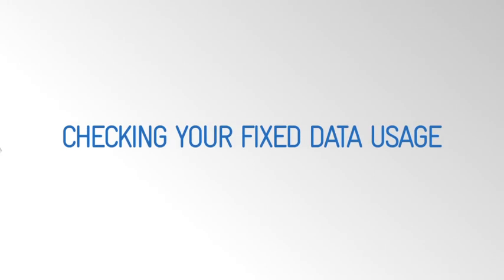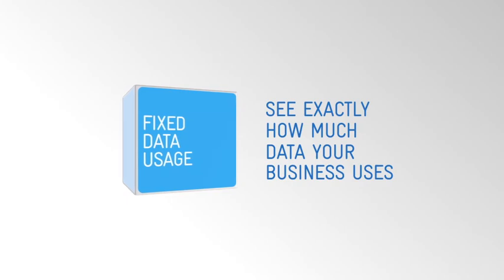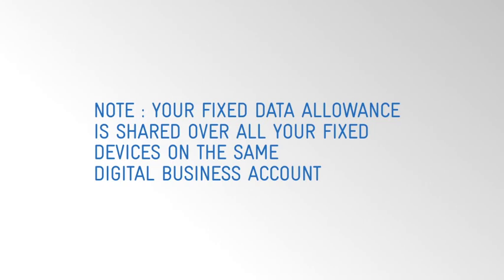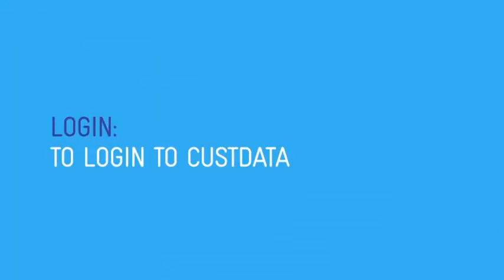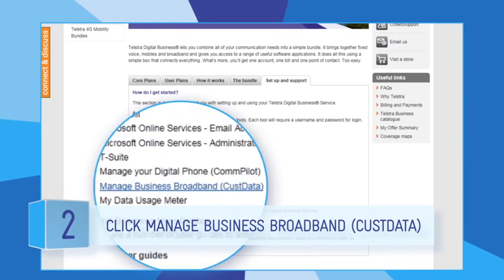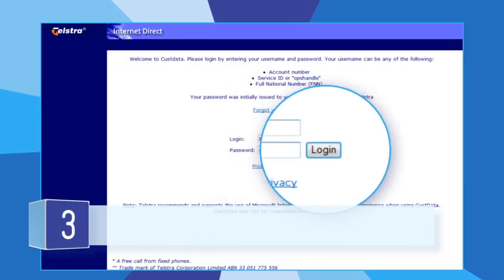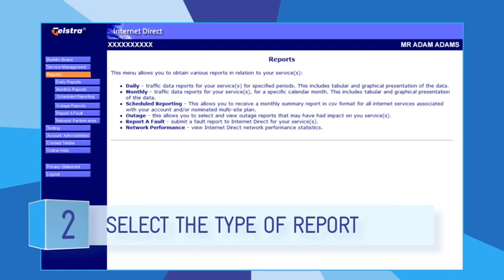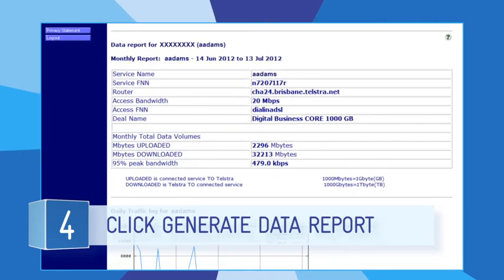Digital Business -- How to check your fixed data usage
Checking your fixed data usage lets you proactively manage how you're spending your data and see exactly how your much data your business uses. To check your fixed data usage, you will need to login to the CustData portal. CustData lets you see how much data you've used and change your usage threshold alerts.